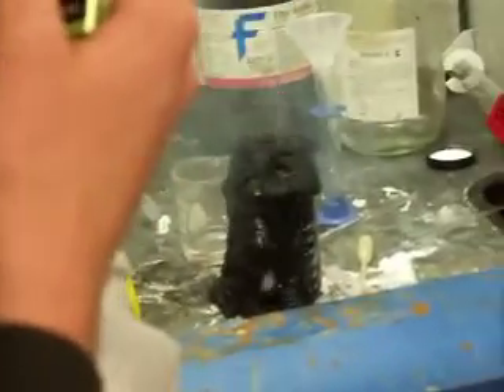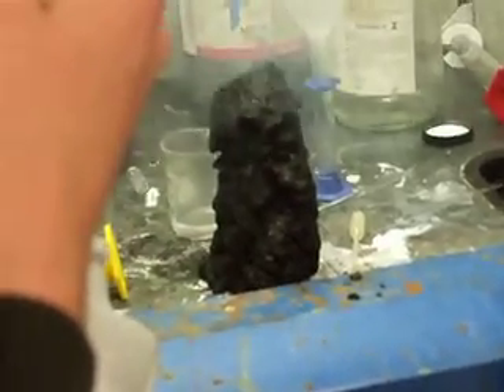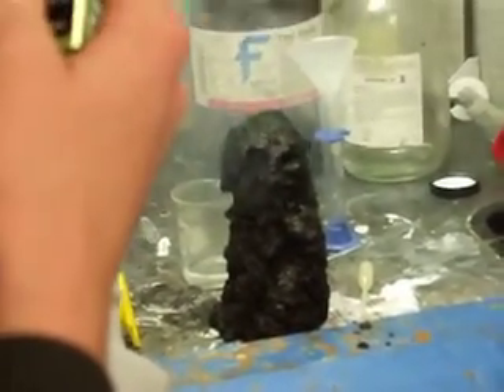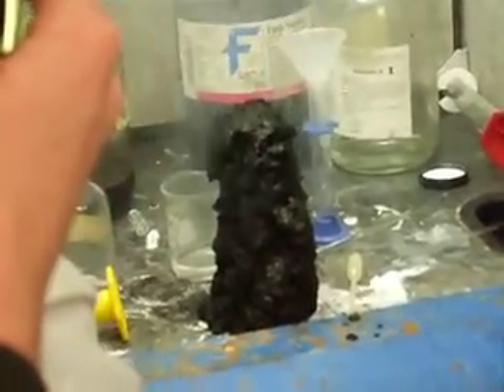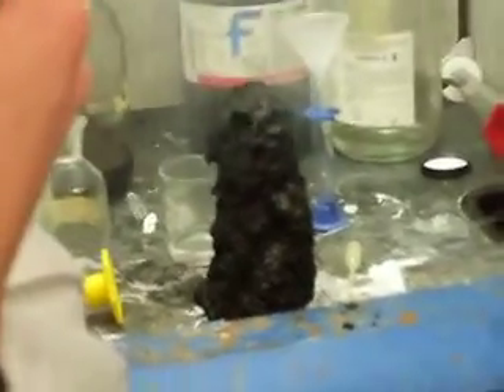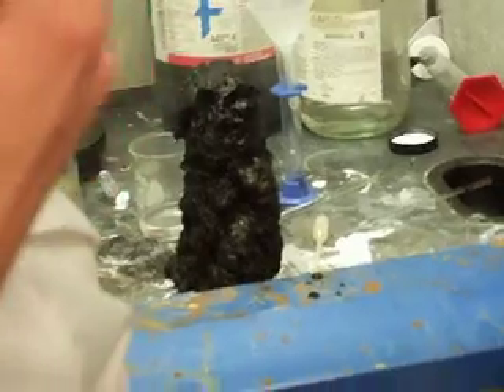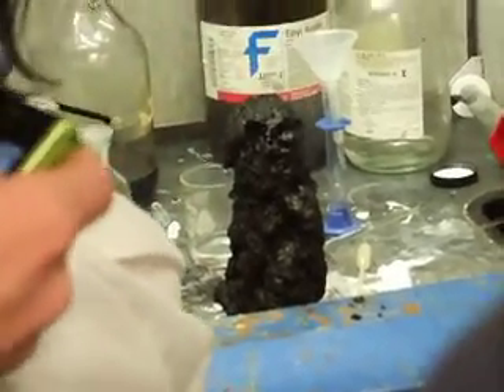Turning Sugar into Carbon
Adding sulfuric acid to sugar and turning it into carbon.